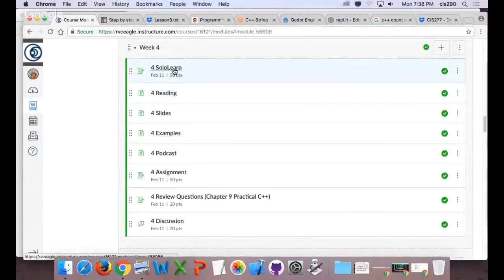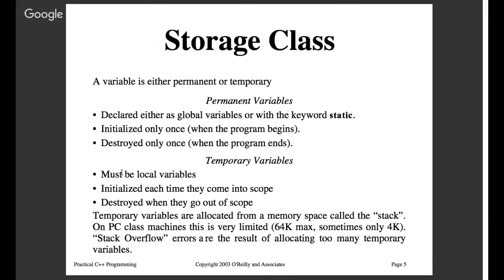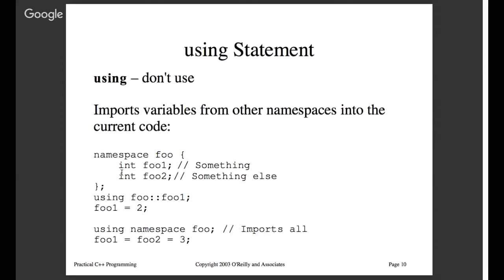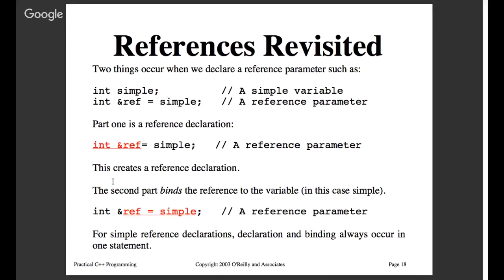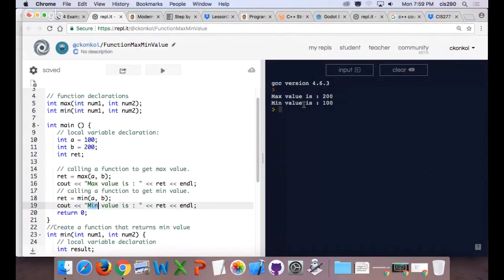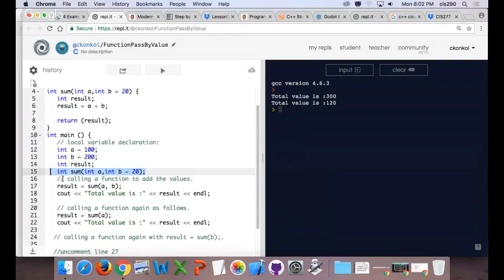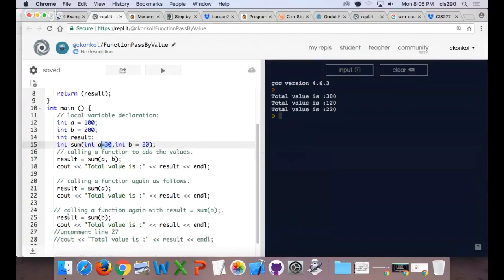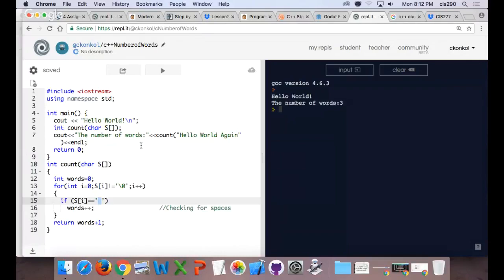CIS 277 Week 4